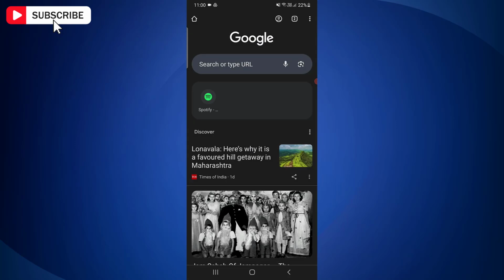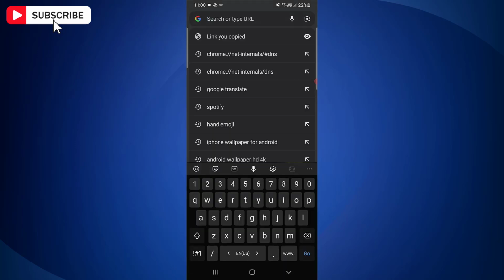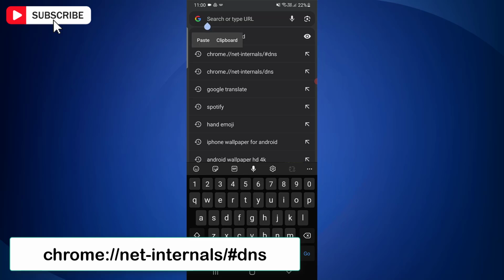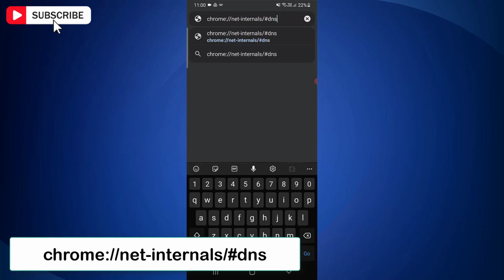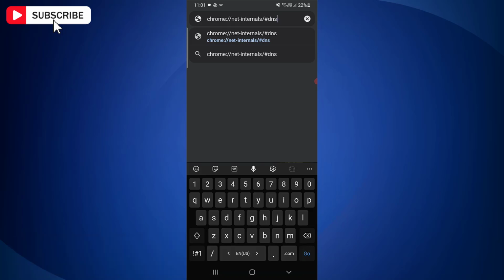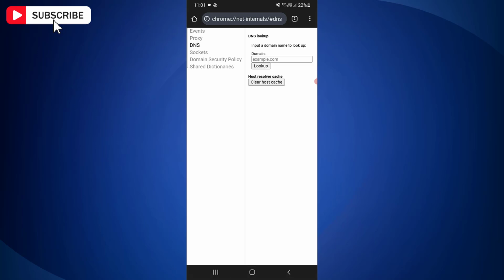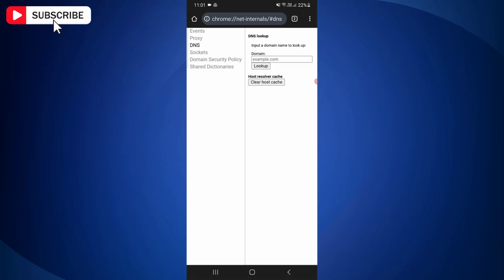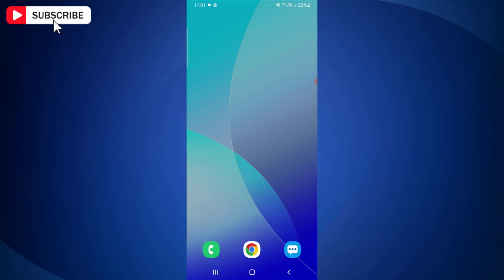How to Clear Incognito History on Android | Delete Incognito History Android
How to Clear Incognito History on Android. Curious about clearing your Incognito history on Android? In this video, we’ll explain how Incognito mode works, including why it doesn’t store browsing history on your device. We'll also share essential privacy tips to help you maintain a secure browsing experience on your Android device. Incognito mode usually doesn’t save your search history, but it might not remove your search queries from DNS records. That’s why it's a good idea to delete your incognito history for fully private internet browsing.